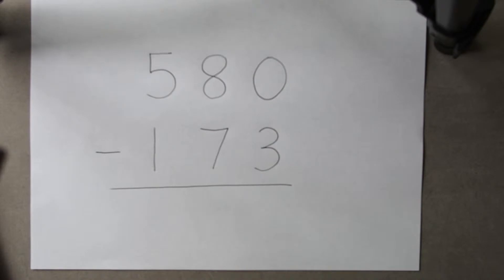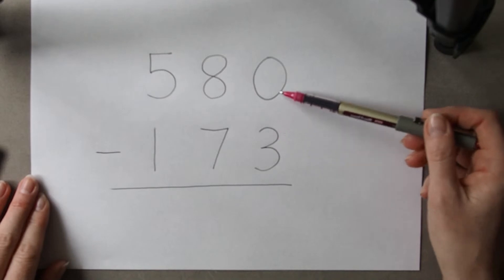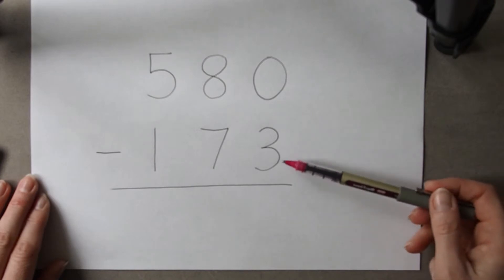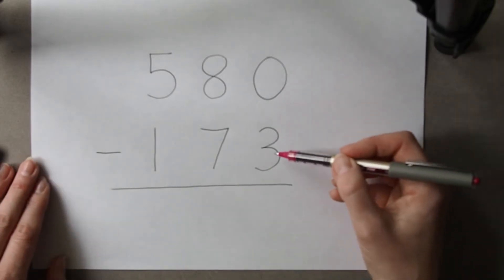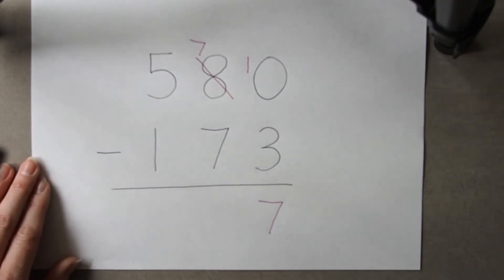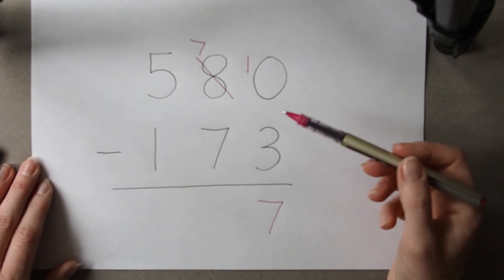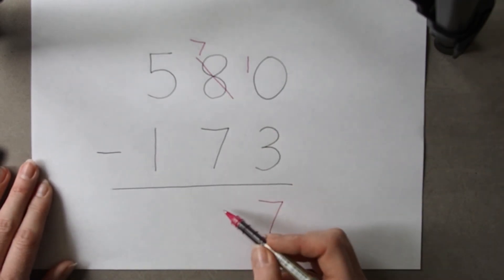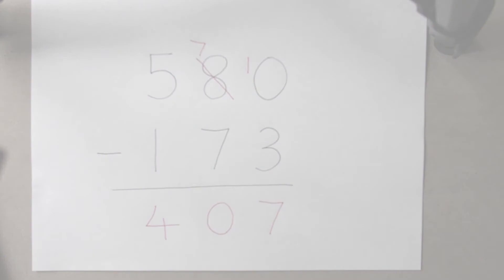Zero in Subtraction (Fixit)